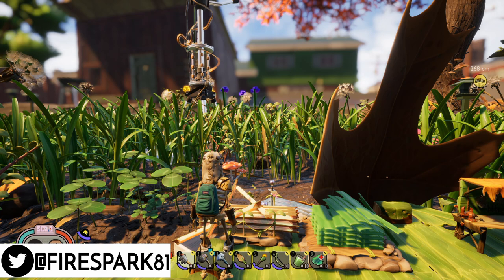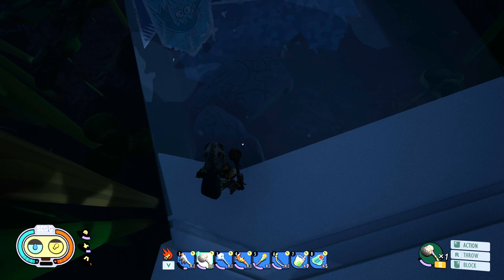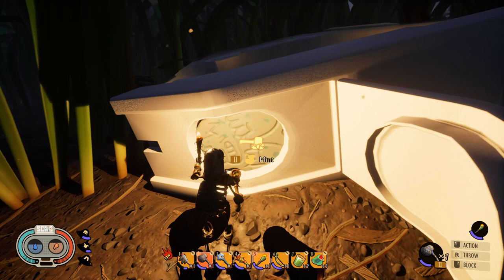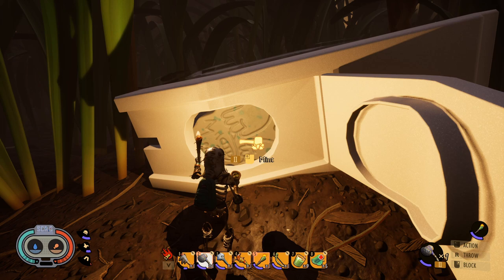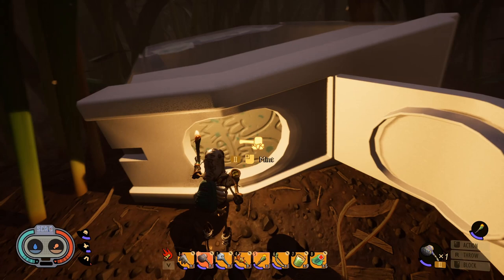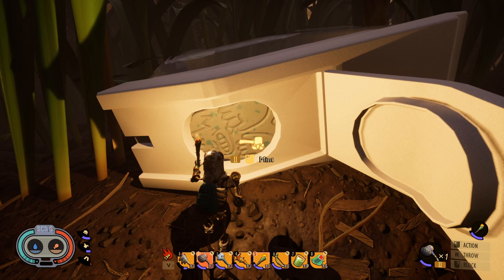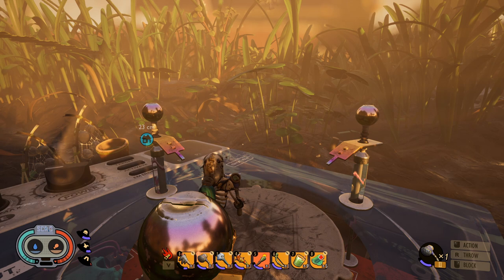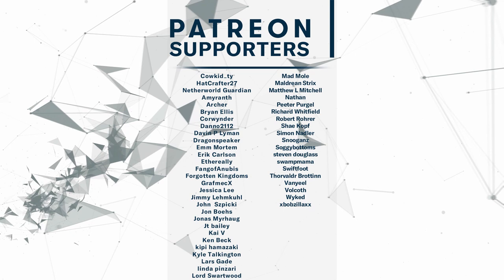How To Get Infinite Mints In The Game Grounded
In this video, we take a look at the game Grounded and I show you how you can get Infinite Mints.

The world is a vast, beautiful and dangerous place – especially when you have been shrunk to the size of an ant. Can you thrive alongside the hordes of giant insects, fighting to survive the perils of the backyard? ~Steam Store